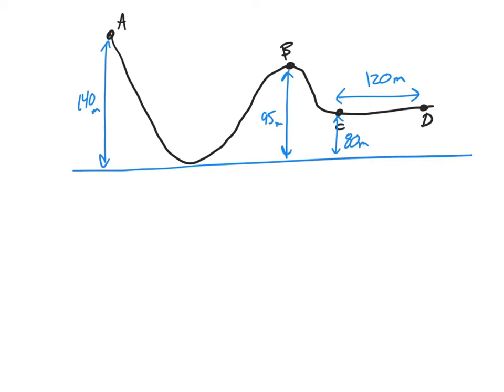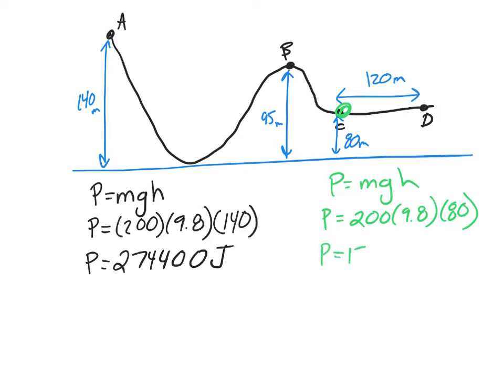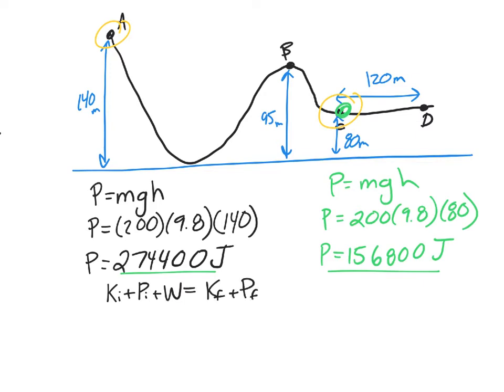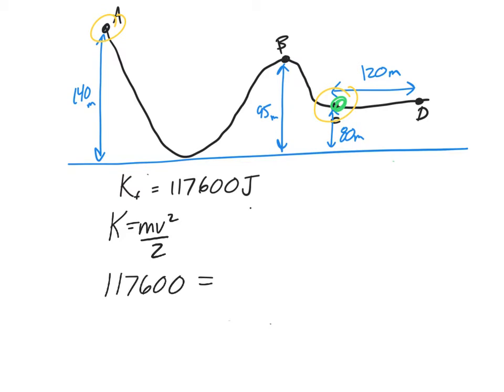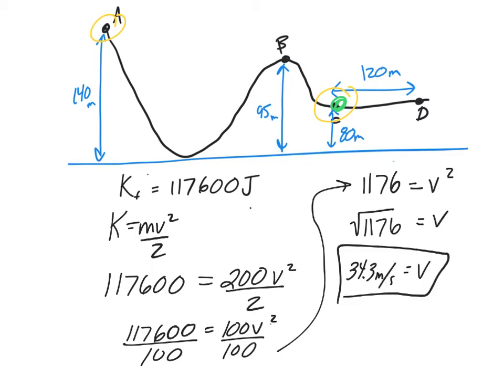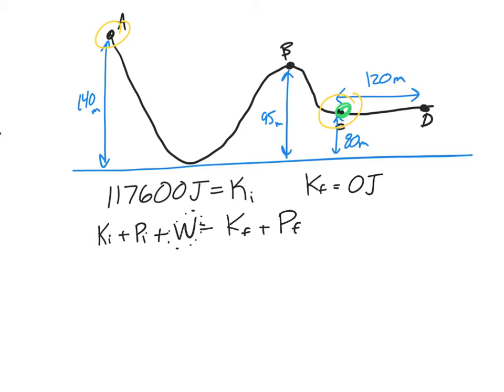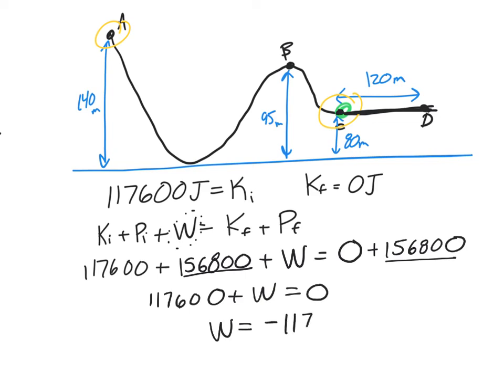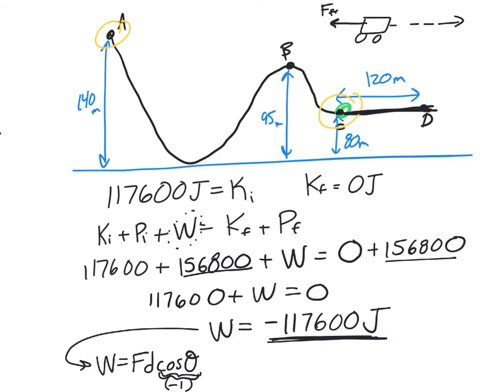Work roller coaster quanitative